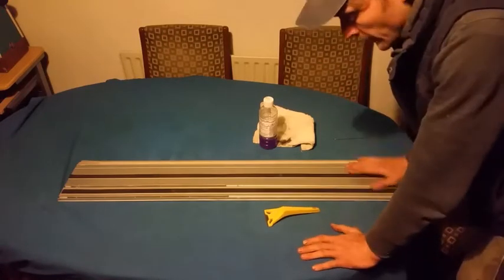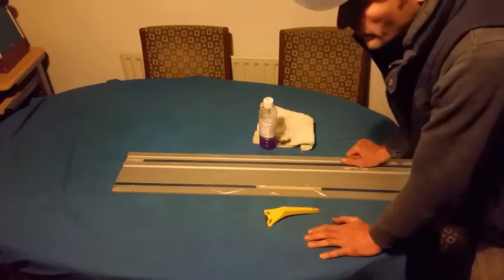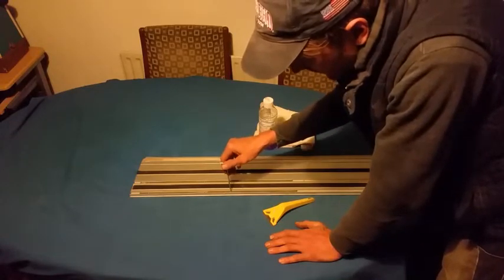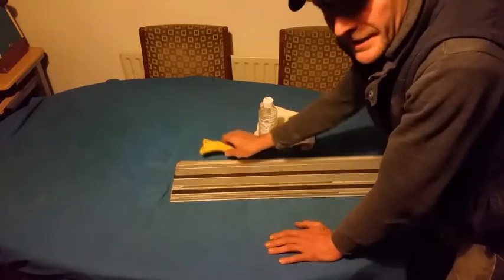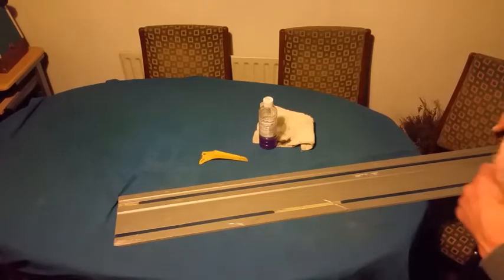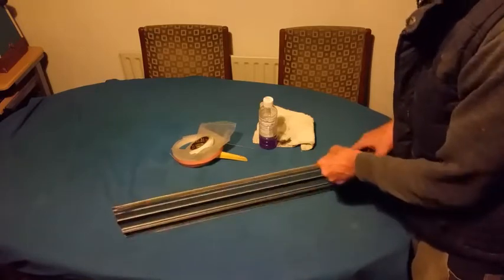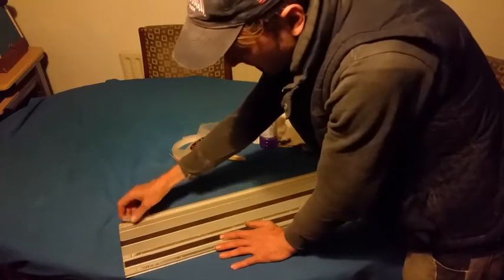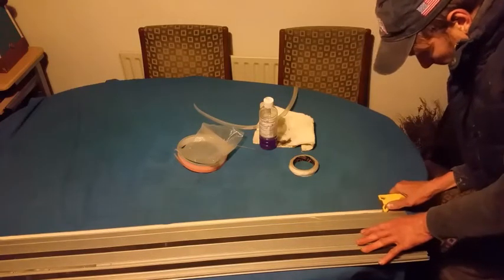Scheppach Rail Saw PL55 Part 2 Replacing Splinter Guard